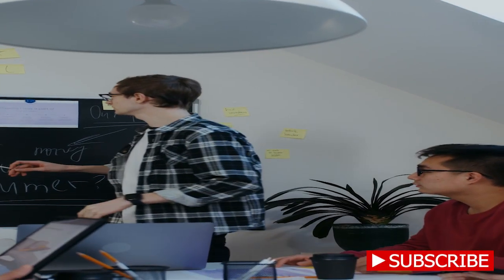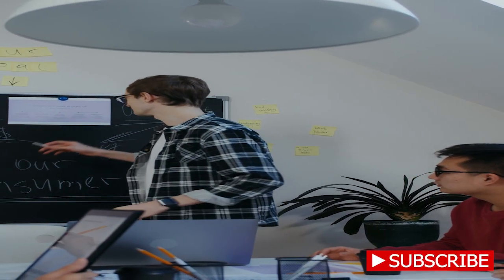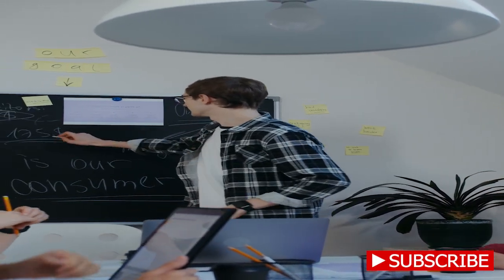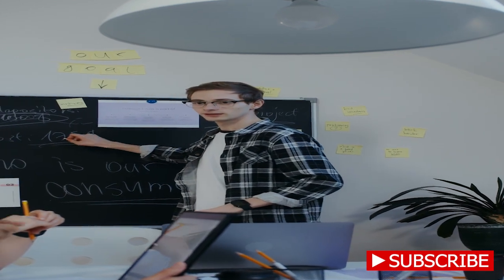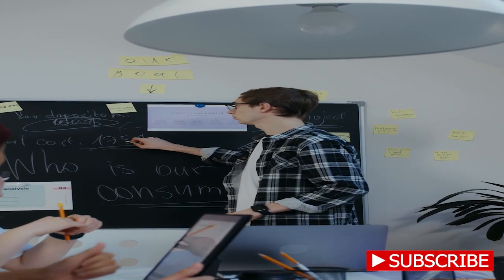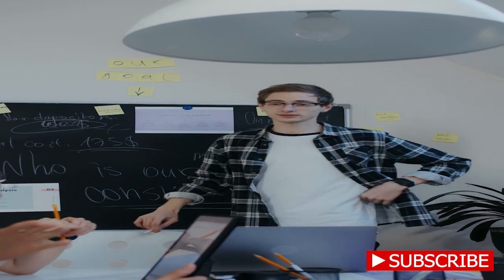Mind Over Matter_ Healing Your Body